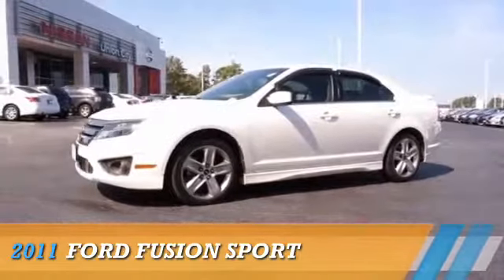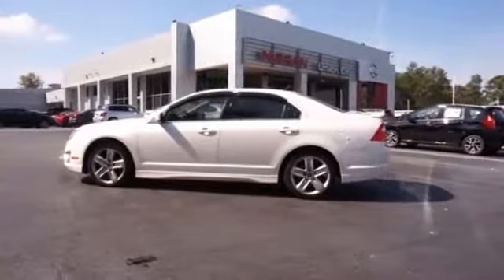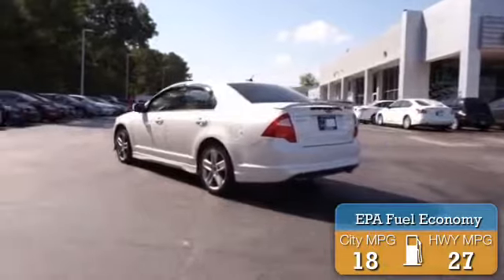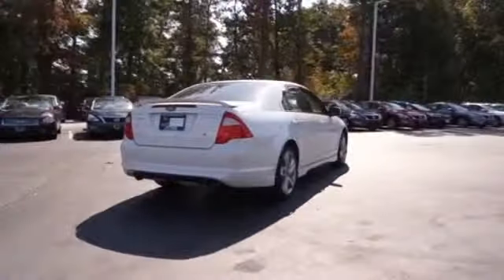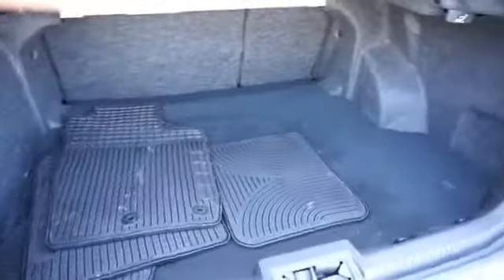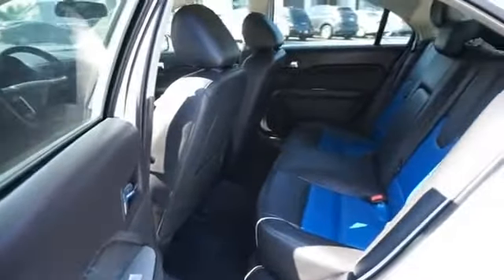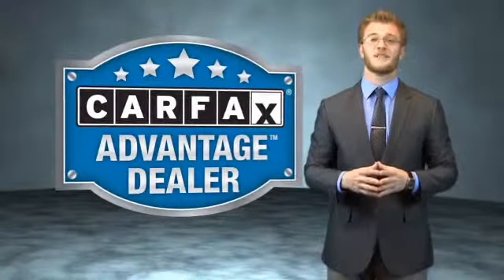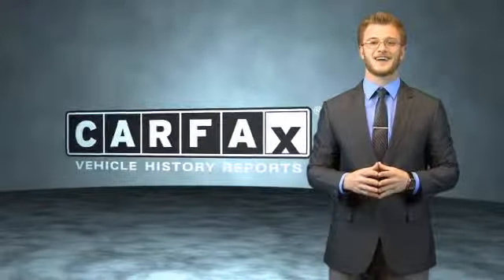2011 Ford Fusion N4905 - Union City GA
Year: 2011
Make: Ford
Model: Fusion
Trim: Sport
Engine: 3.5 liter 6 cylinder FWD
Transmission: 6-Speed Automatic
Color: White
Mileage: 92069
Address:
4080 Jonesboro RoadUnion City, GA 30291
VIN:3FAHP0KC5BR215145